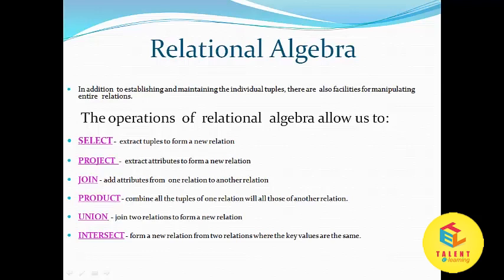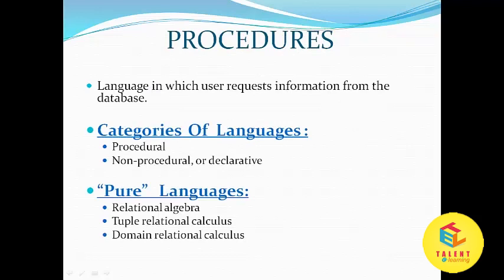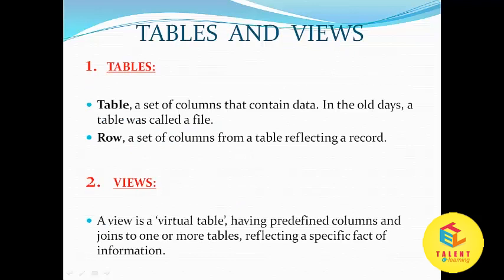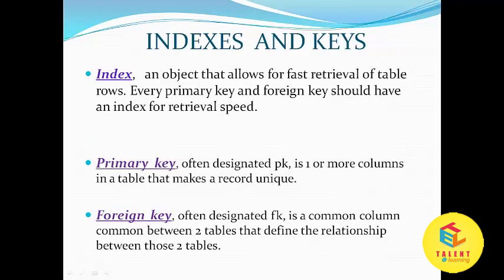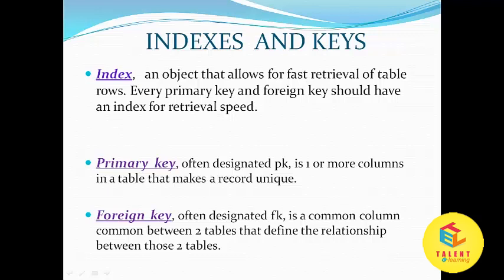Introduction to Relational Database Management System (RDBMS) With examples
Best Computer Training Institute In Ahmedabad Bapunagar

| Talent Computer

Tuition for computer Programming & Live Project Training

For Final Year

Students